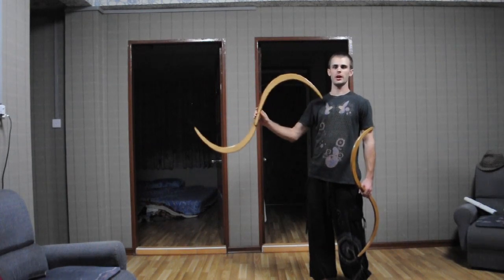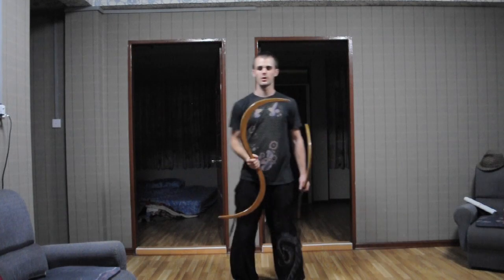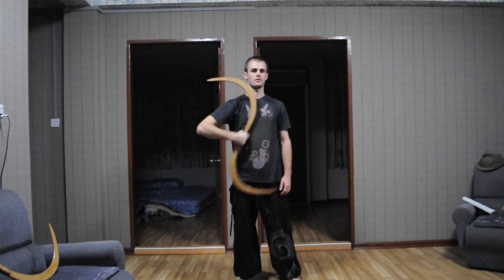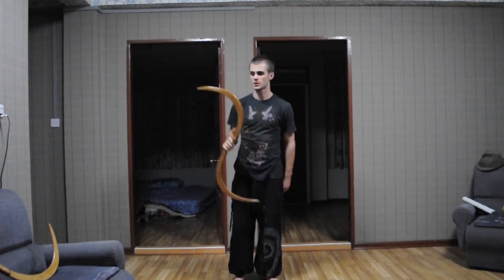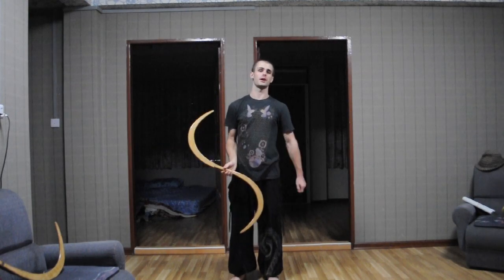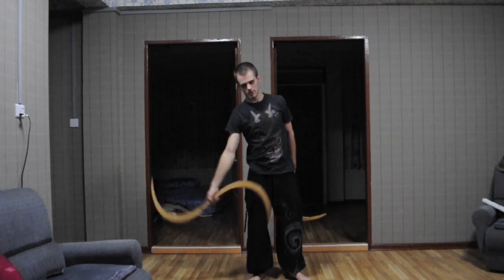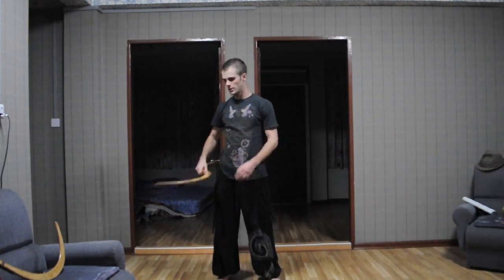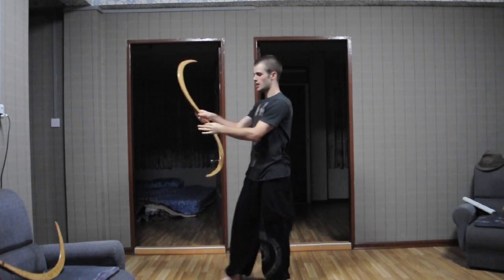Buugeng Basics IX | Physical Awareness I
How much energy do you use while spinning Buugeng? This as well as physical awareness of the Buugeng is discussed here.